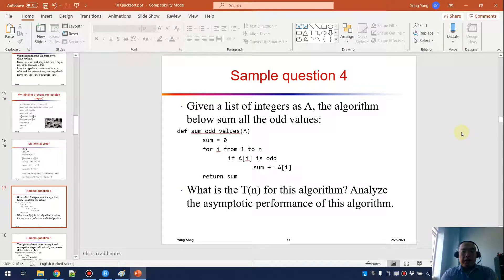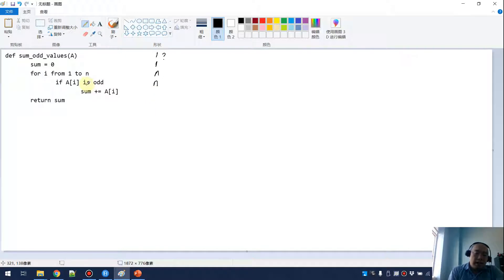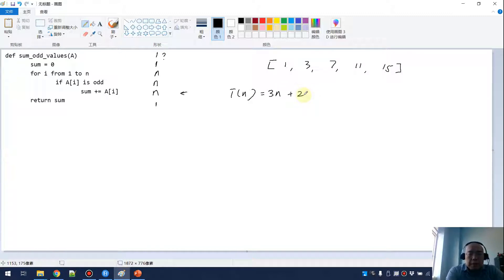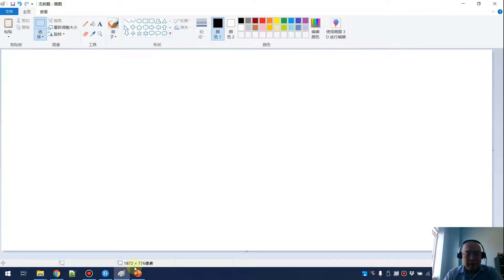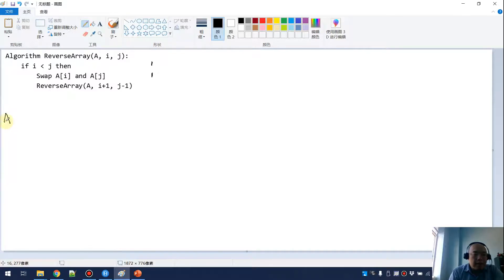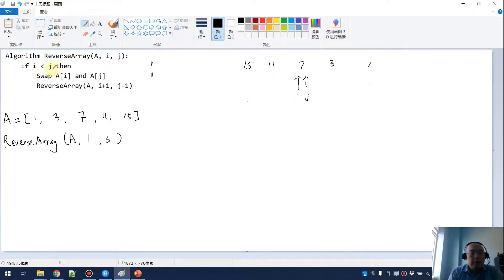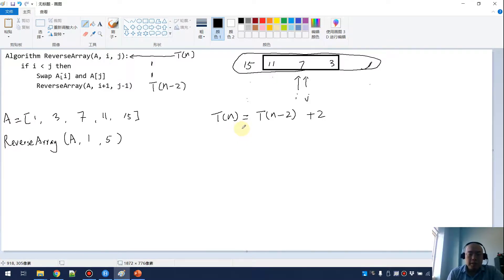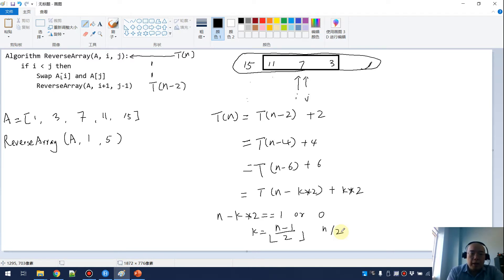10-3 Two more sample questions